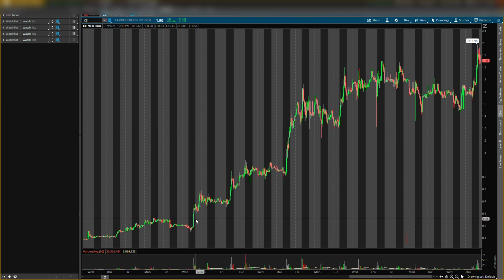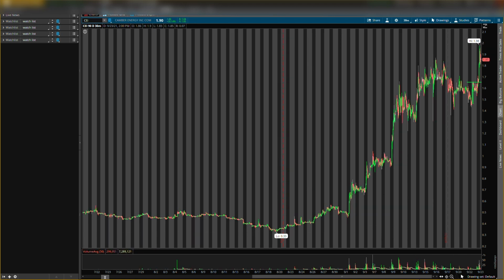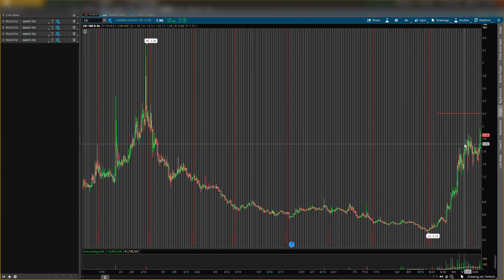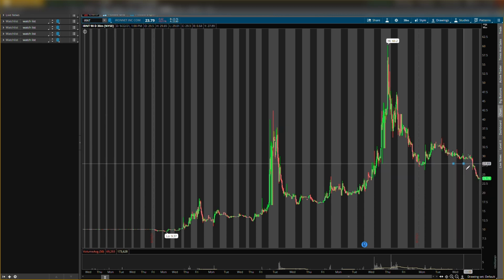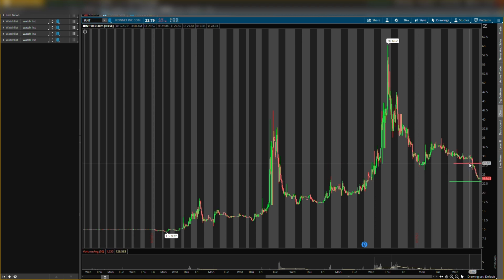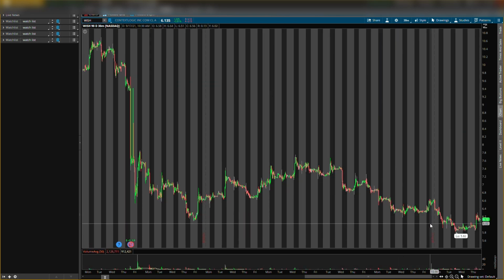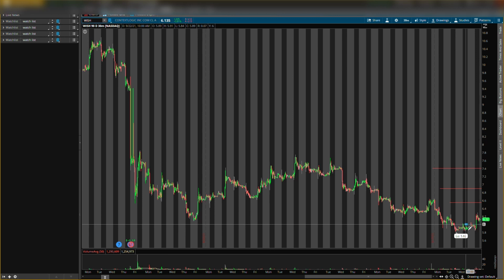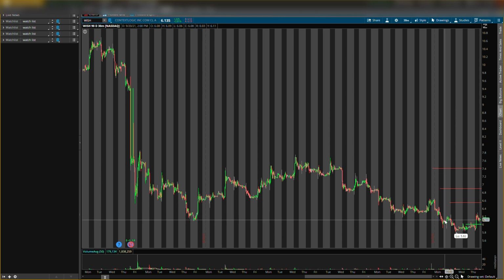🚀 3 STOCKS TO EXPLODE TOMORROW!! WATCH FAST!!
✅Support the youtube channel if you enjoy the videos and key levels given everyday in the markets: ✅

✅1-on1 SESSIONS NOW AVAILABLE! Use link below to save your spot!✅

✅Stock Market Options Crash Course Now Available,✅
Learn how we at All-Pro Traders Club did 600% gain in 2 months trading options. Stock Market- Options Crash Course now available on the allprotradersclub website. Cheers to profitability!

New video will be uploaded everyday at 5pm CST!